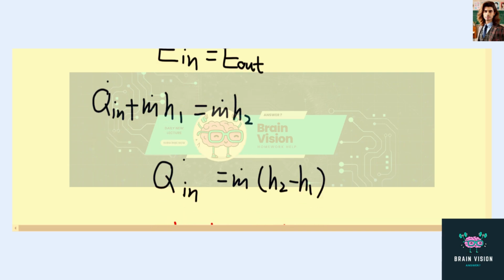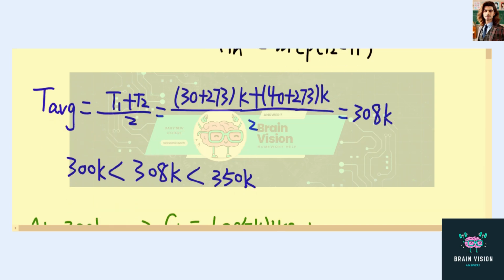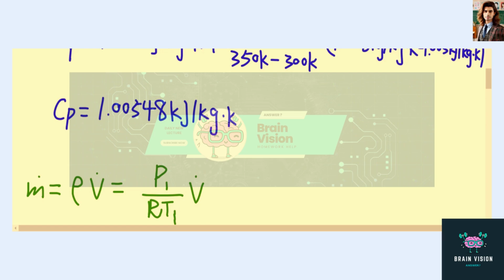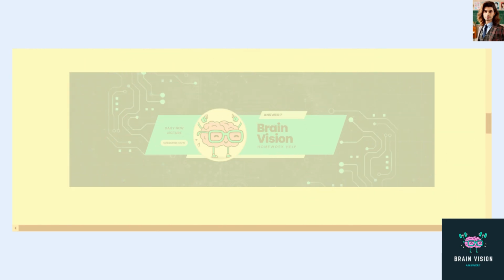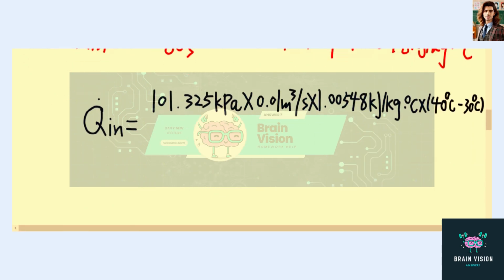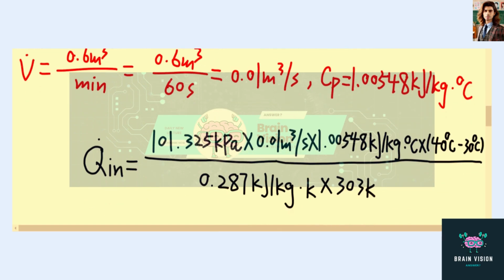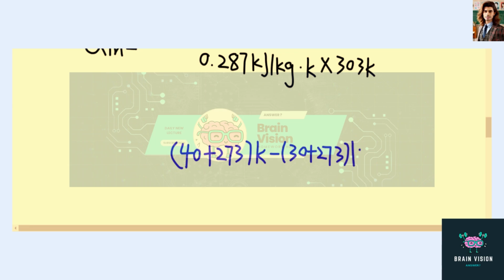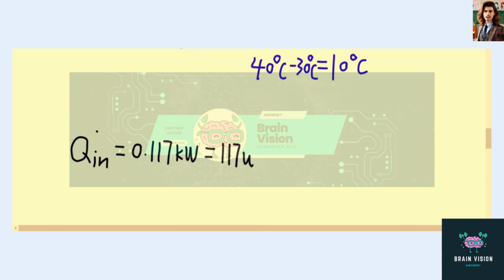The components of an electronic system dissipating are located in a 1.4 -m-long horizontal duct whos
The components of an electronic system dissipating are located in a 1.4 -m-long horizontal duct whose cross section is The components in the duct are cooled by forced air that enters the duct at and 1 atm at a rate of and leaves at Determine the rate of heat transfer from the outer surfaces of the duct to the ambient.